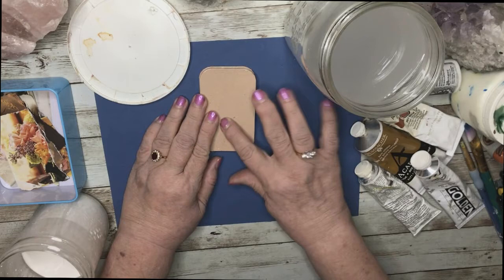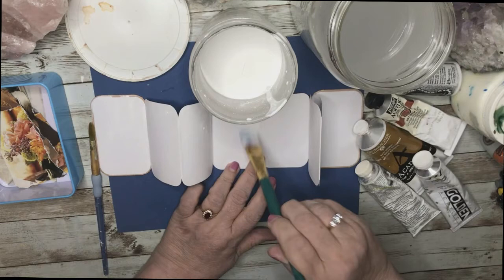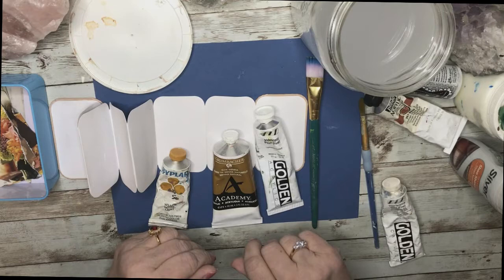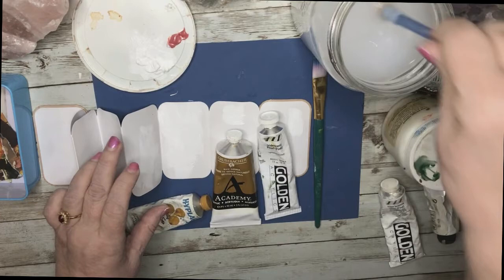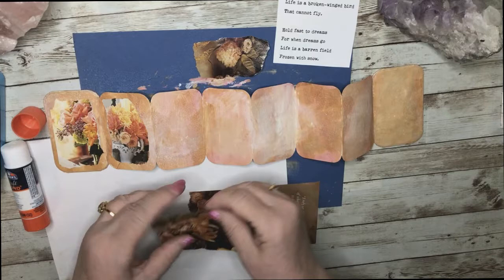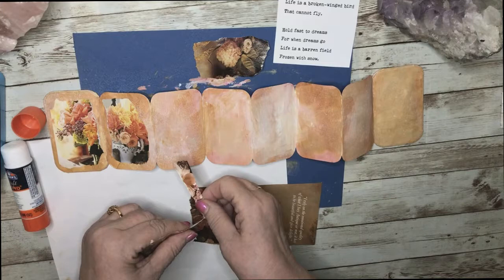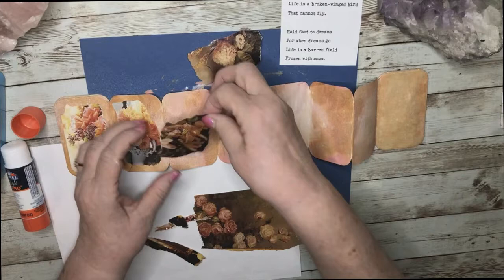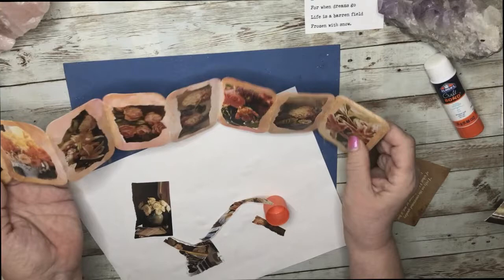Junk Journal Embellishment: Accordion Book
This accordion book measures 2.5 inches x 3.5 inches, the perfect size to  tuck into a junk journal pocket. Its eight pages are filled with a beautiful poem called "Dreams", by Langston Hughes.  The techniques used here as well as the subject matter can easily be transferred to projects with  books of various sizes and projects with different subject matter and themes.

Art Supplies  Used in This Video:
Home made white gesso (recipe here):

Elmer's Craft Bond extra strength  glue stick
Golden Interference Gold (fine) Acrylic Paint
Golden Iridescent Pearl (fine) Acrylic Paint
Liquitex Transparent Raw Sienna Acrylic Paint
Dollar Tree Brown shoe polish with sponge applicator